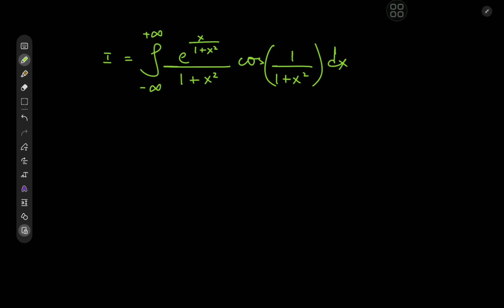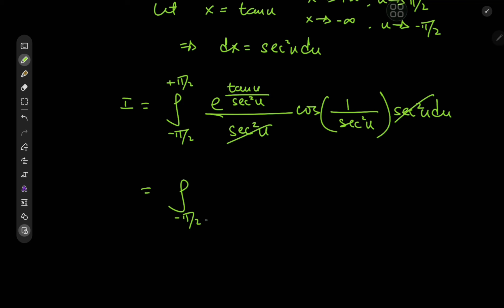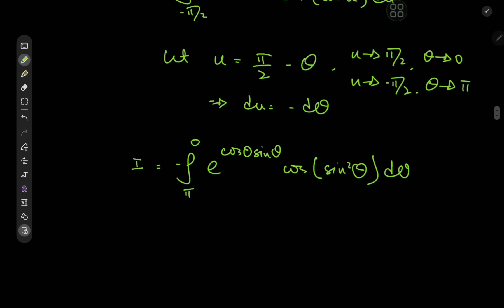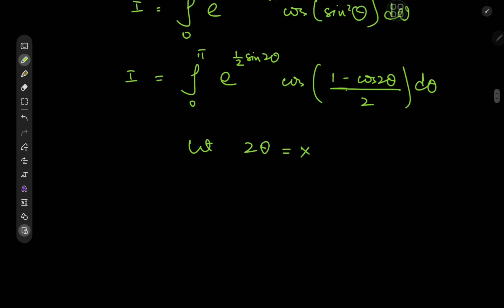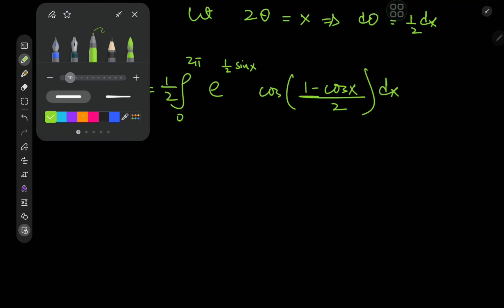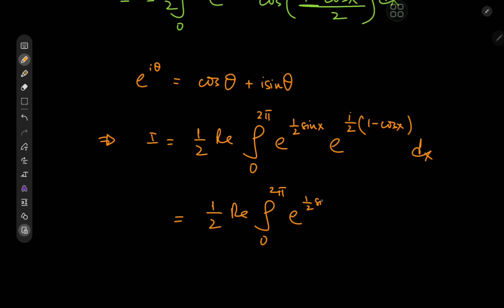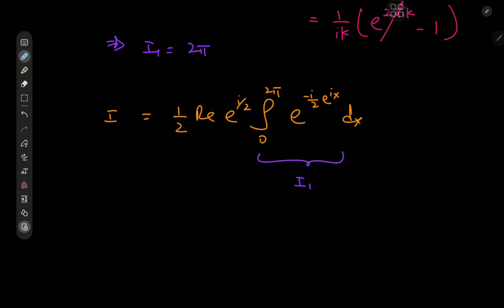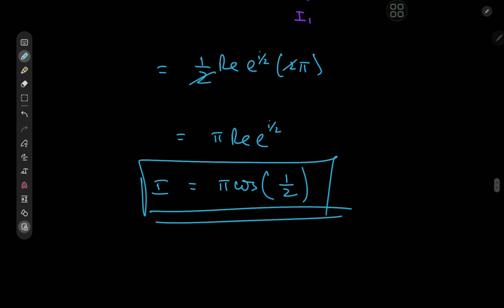A (literally) complex integral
Tackling a fascinating integral using some cool methods from complex analysis.